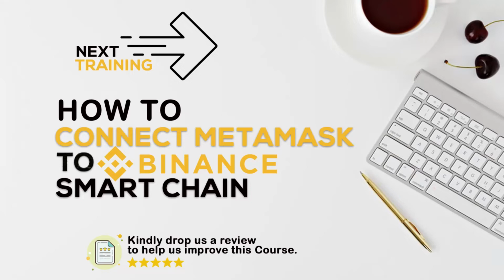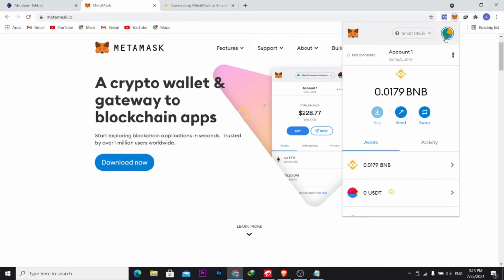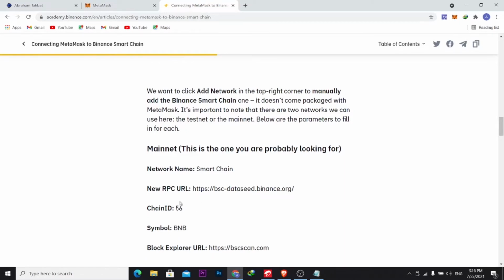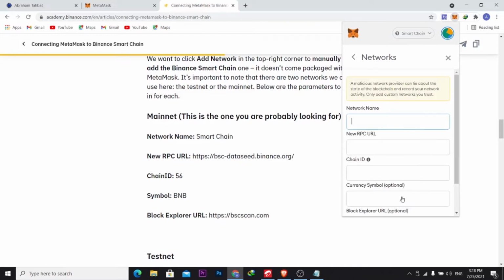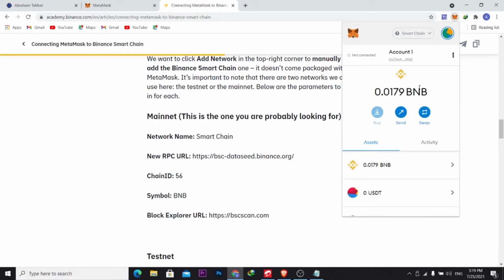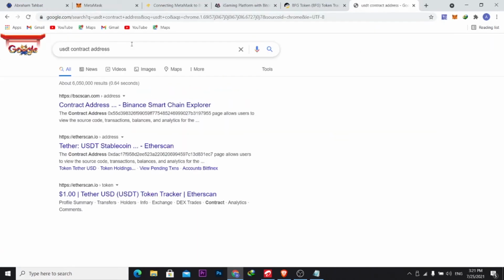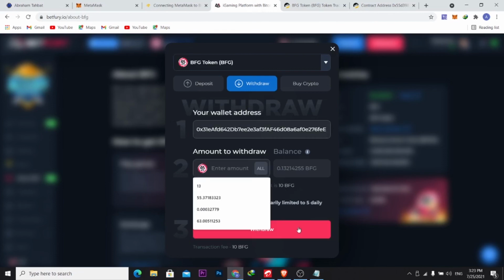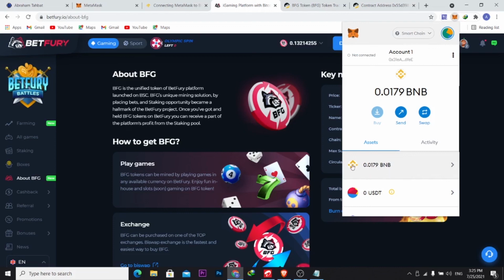How to connect Metamask to Binance Smart Chain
In this video, i will show you how to connect Metamask to Binance Smart Chain. this allows you enjoy very low transaction fees.

how to make 100k
BFG
Bfg token
how to earn free cryptocurrencies
crypto
defi staking